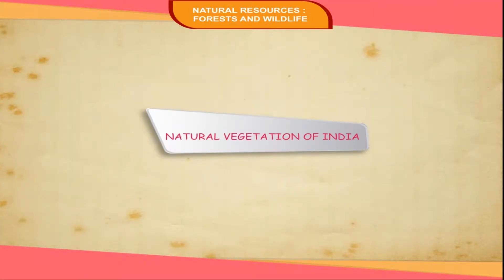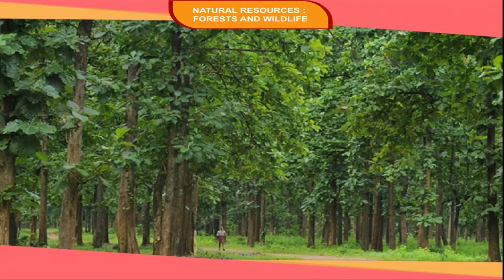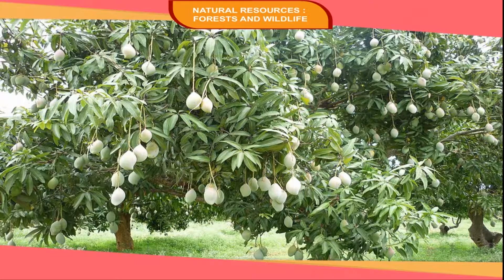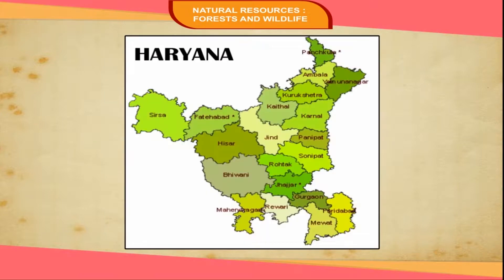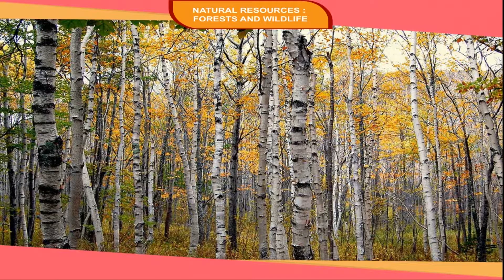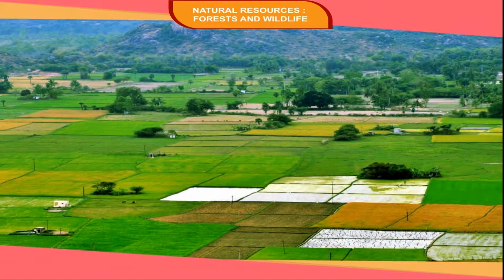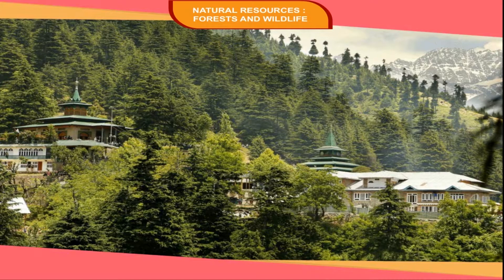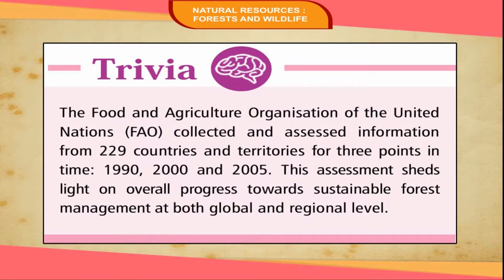NATURAL VEGETATION OF INDIA class-8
"This is an animated video of Kriti educational videos that explains about the natural vegetation of India. It also tells about the tropical rainforests, tropical deciduous forests and thorn and scrub forests. One can also learn about the wildlife in India. Contents of video:
1. Natural Vegetation of India
2. Tropical Rainforests
3. Tropical Deciduous Forests
4. Thorn and Scrub Forests
5. Mountainous Vegetation
6. Conservation Of Forests